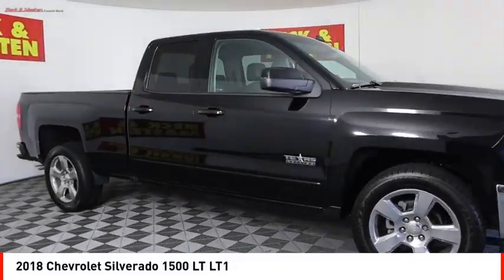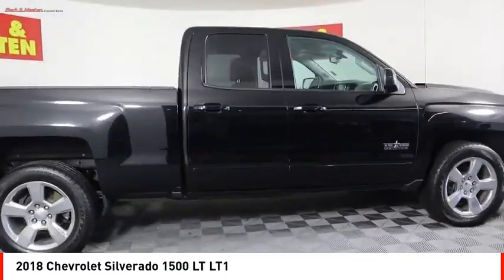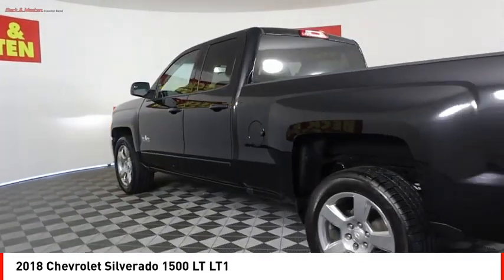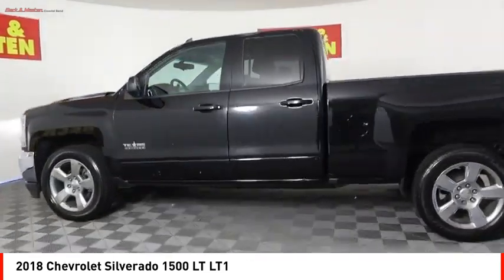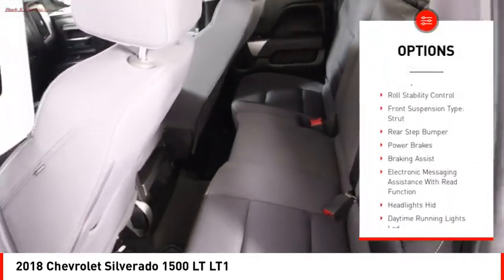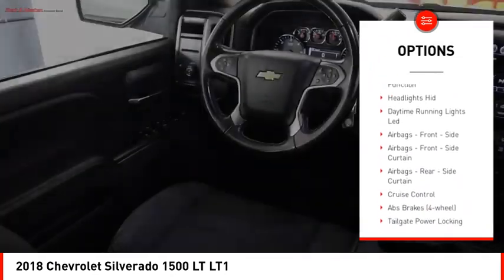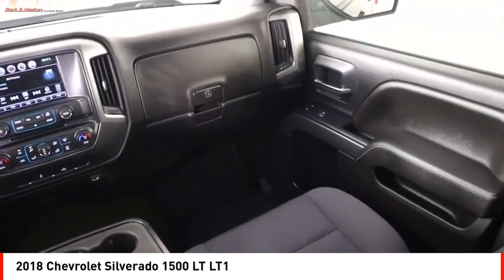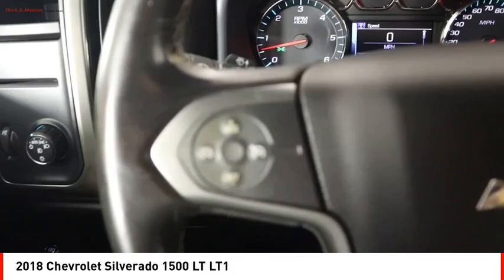2018 Chevrolet Silverado 1500 Houston TX Z193052A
2018 Chevrolet Silverado 1500 LT LT1

This vehicle is a 2018 Chevrolet Silverado 1500 LT LT1 Double Cab, with a 5.3 liter 8 cylinder fuel injected engine. It has driven 215,479 miles and boasts a black exterior and interior. This car has been given an impressive crash test rating of 5 out of 5 stars, as well as hill start assist for added safety. With its impressive fuel economy in the city at 16 mpg and on the highway at 23 mpg, this automobile will help you get where you need to go efficiently while also saving on gas costs.